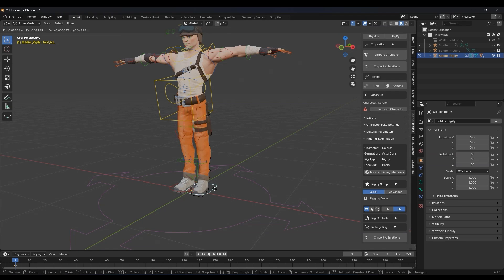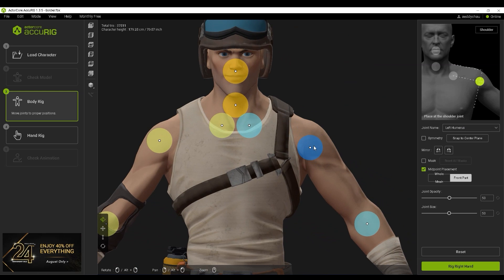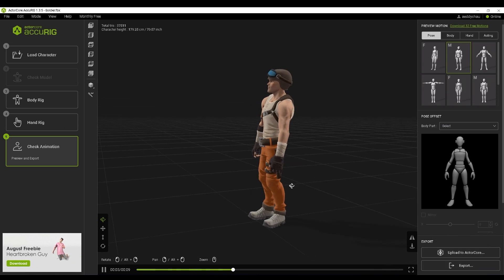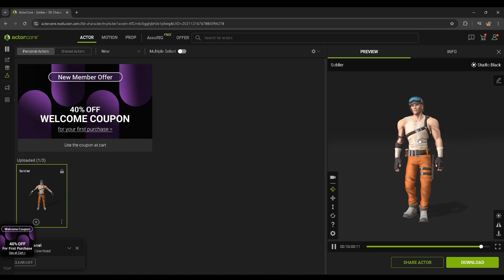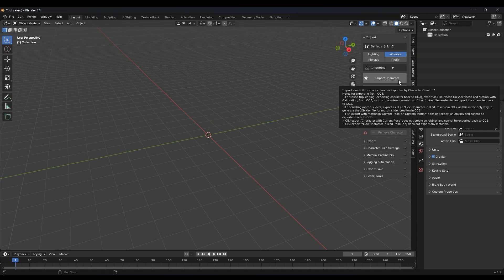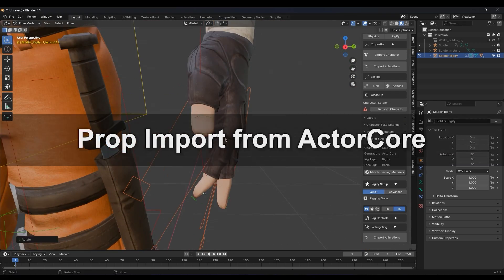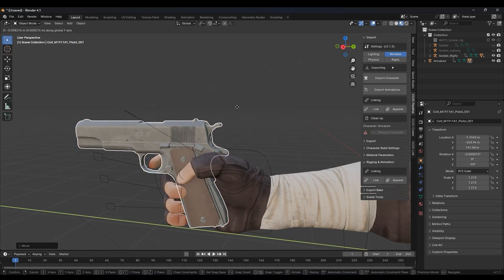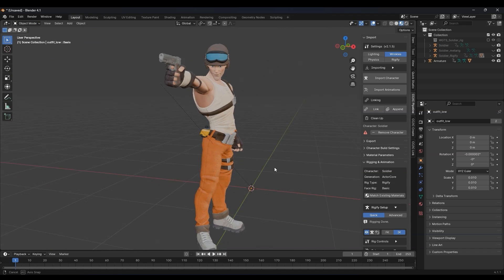AccuRIG Character with Blender Rigify | ActorCore Tutorial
AccuRIG is an useful tool to quickly and easily generate a rig for your custom character models that is 100% compatible with all of Reallusion’s animation tools and motion library.

With the AccuRIG and Blender Auto Setup tools, it’s incredibly fast and easy to get your character mesh fully rigged for animation in both iClone and Blender.  This video shows you a quick walkthrough of the process for taking a non-rigged character model and getting it into Blender, set up with Rigify control, all completely free!

00:00 Intro
00:10 AccuRIG Download & Workflow
01:34 ActorCore Upload & Export
02:21 Rigify Setup & Posing
03:01 Prop Import from ActorCore